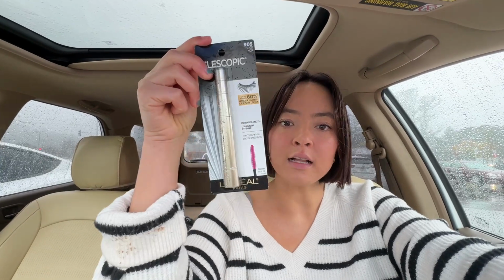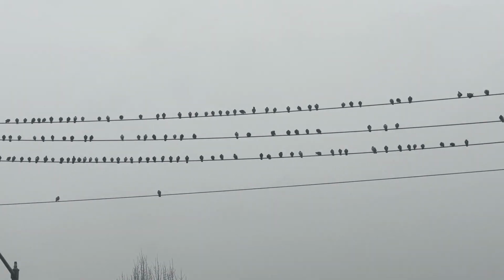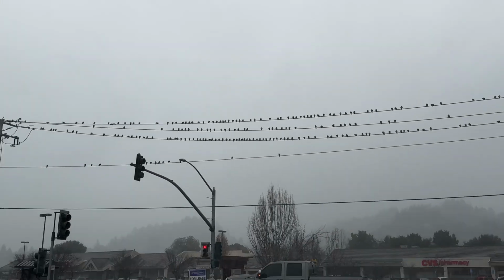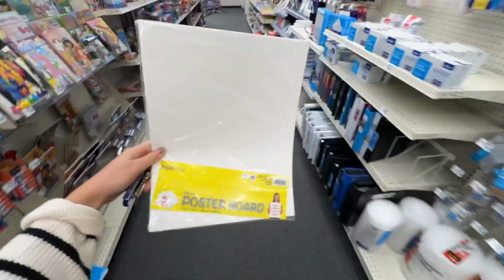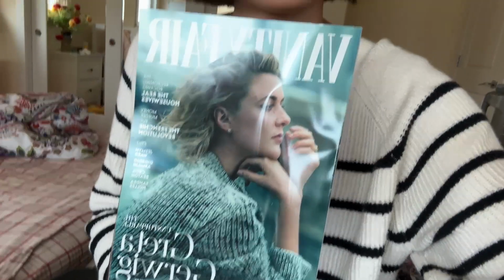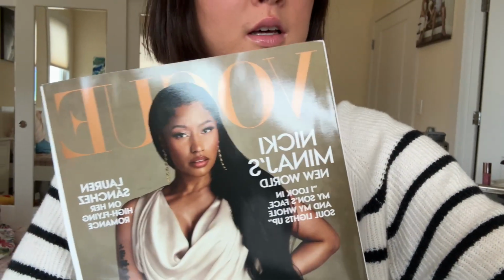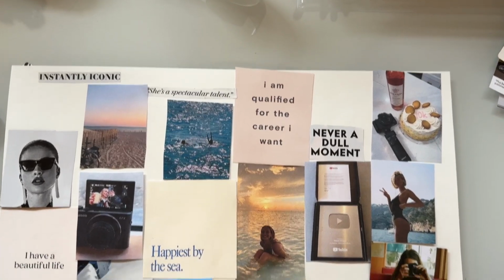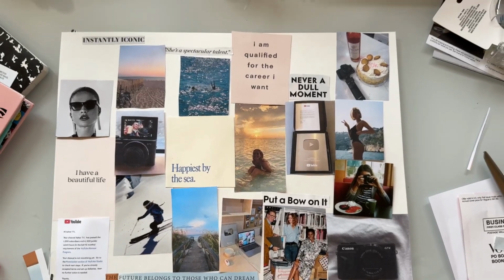making my vision board while discussion my fears and aspirations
xxx seri